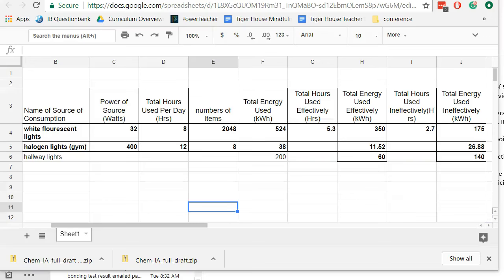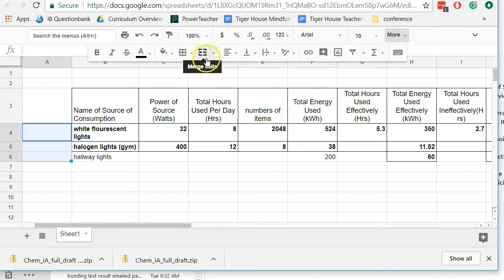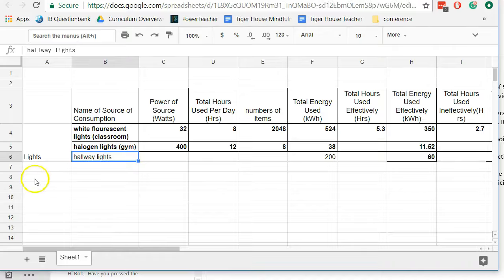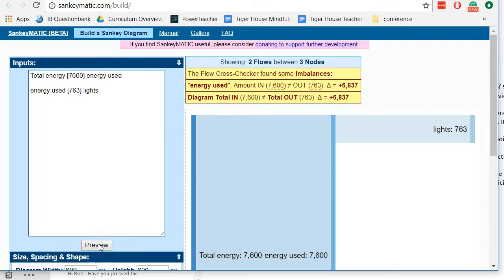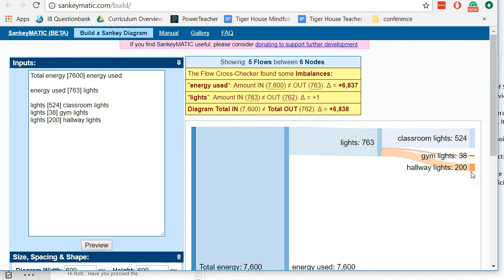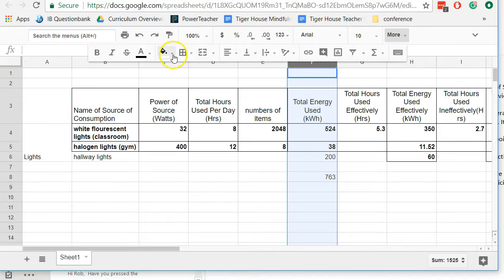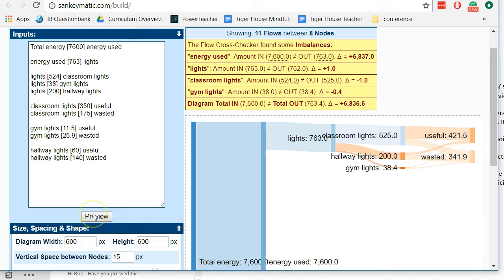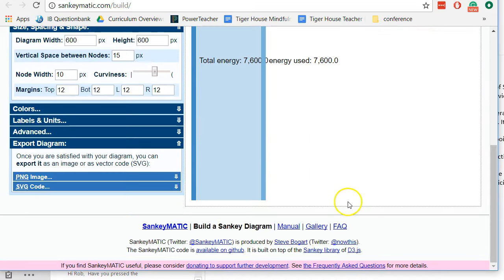How to use Sankeymatic?